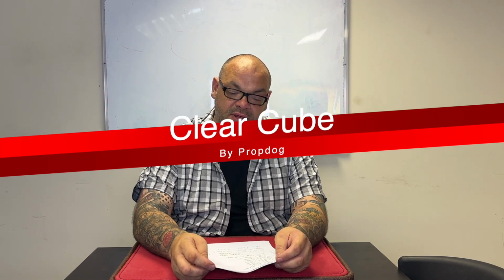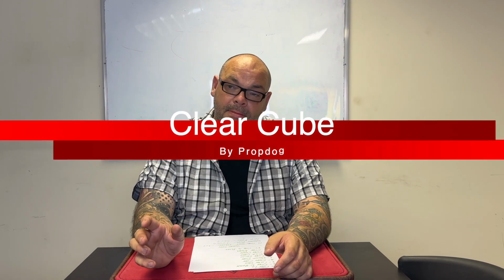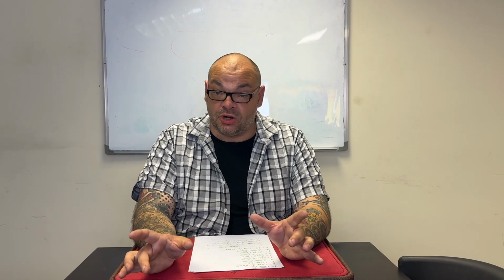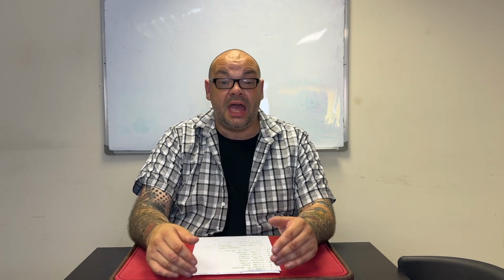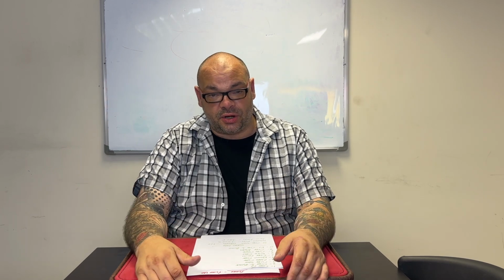The Best Rubik's Cube Tricks Of All Time!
This Thursday, Craig runs through the best Rubik’s Cube tricks of all time! If you’re wanting to perform any cube magic, these are for certain ones you need to have in your repertoire!